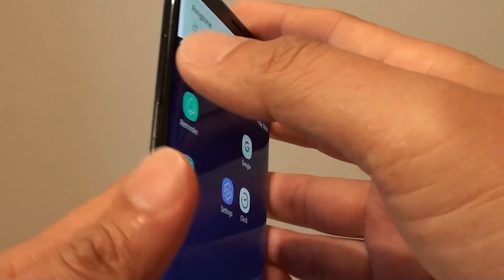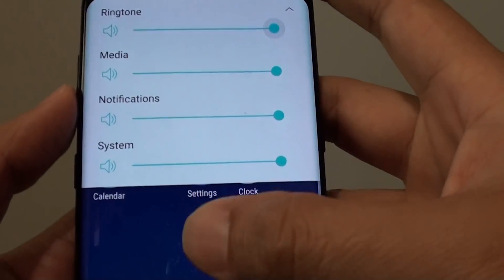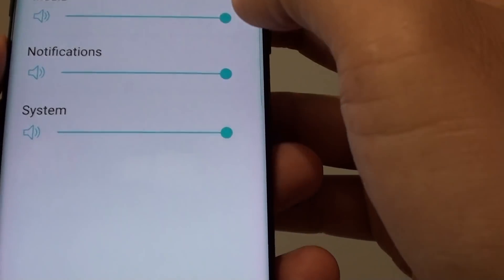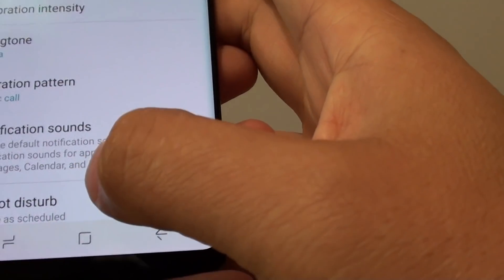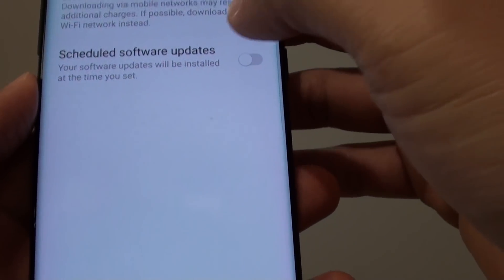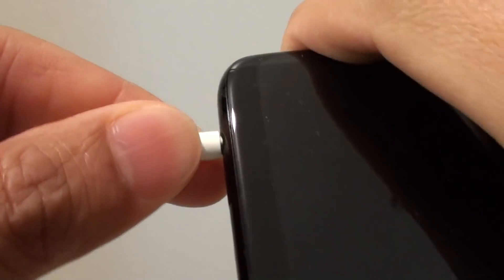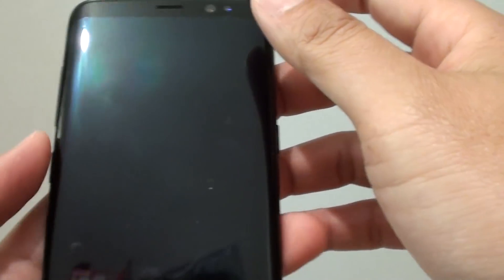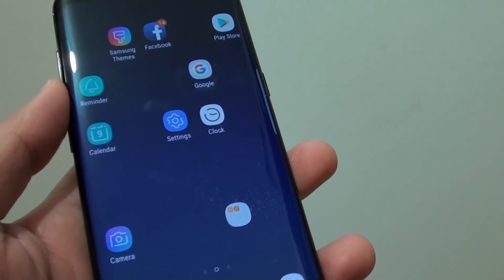Samsung Galaxy S8: How to Fix Issue With No Sound / Audio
Learn how you can fix issue with no sound or audio on the Samsung Galaxy S8.